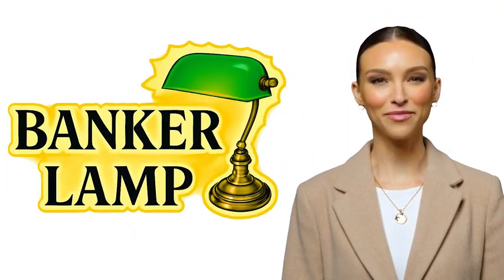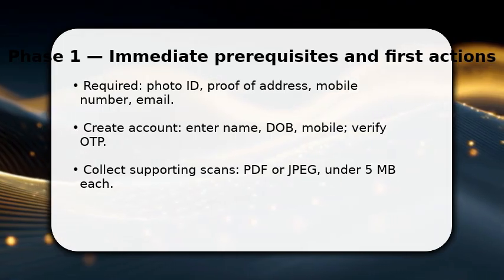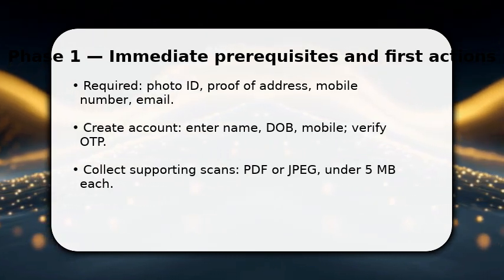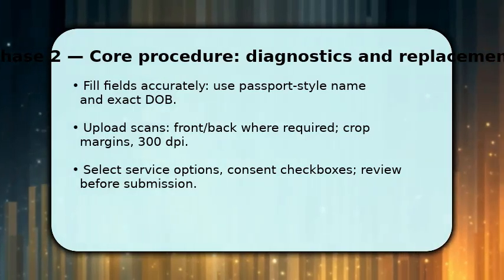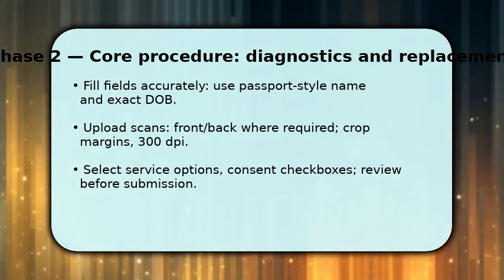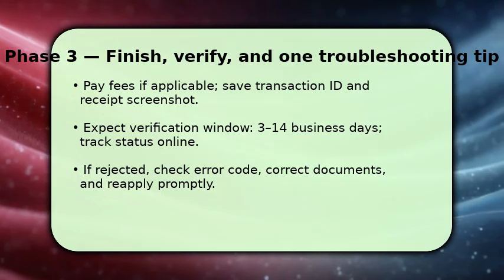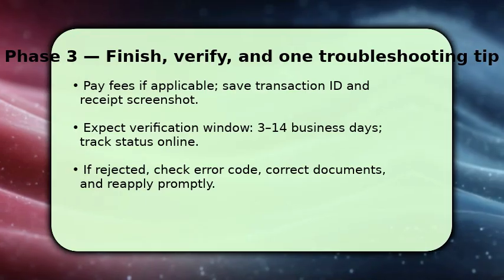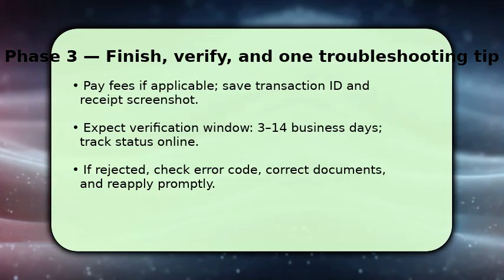How to Apply Apaar Id - Full Guide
How to Apply Apaar Id - Full Guide | 🔒 Surfshark VPN Deal — Stay private and secure. $1.99/mo + 3 Months Free ▸

Discover the step-by-step process of applying for Aparigraha, an essential ID in India. This comprehensive guide covers eligibility criteria, application forms, necessary documents, and tips to successfully secure your Apaar Id.

Aparaidhan, APARIGRHA, Eligibility Criteria for APARIHANDI, How To Apply For Apaharan ID, Necessary Documentation for APARIDHI Application, Step-by-step Guide to Apaar Id Processing in India, Benefits of Having an Apaharan Identity Card (APA), Application Forms and Procedures for Indian Citizenship Verification, How To Apply For Your National ID: APARIHANDI